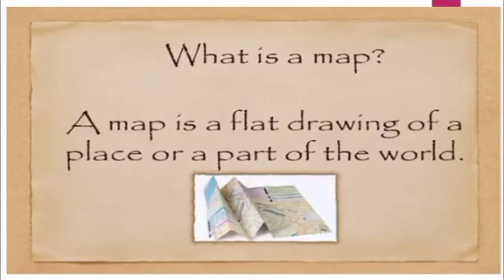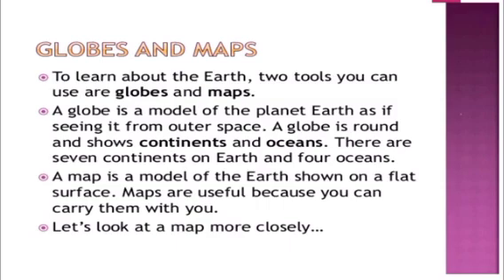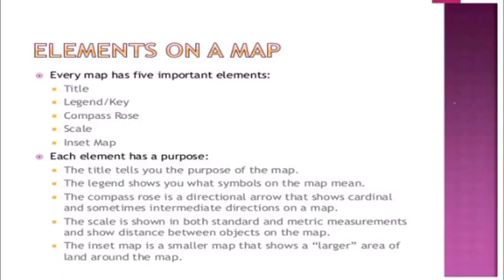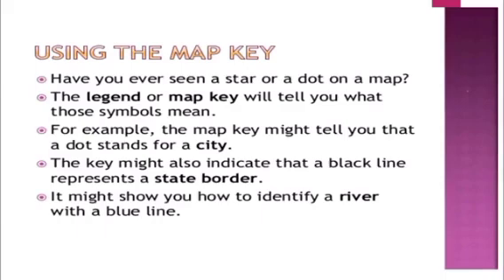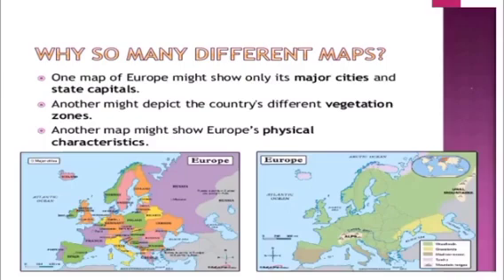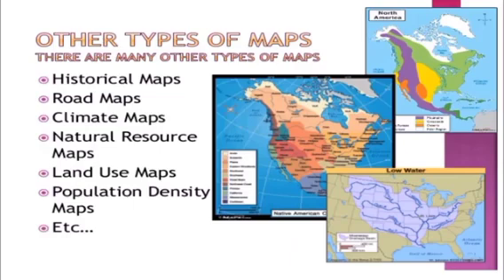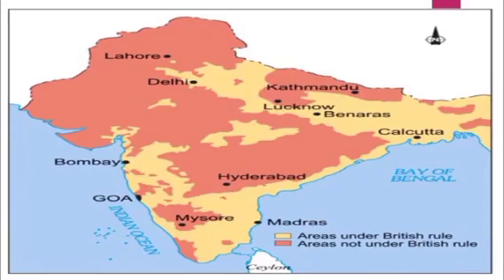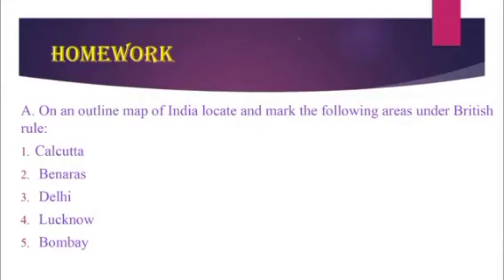CBSE VIII Social Map Skill Chapter: 2 From Trade to Territory (History - Explained in Detail)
Title:
CBSE Class 8 History | Chapter 2: From Trade to Territory | Map Skill | Detailed & Easy Explanation

Description:
Welcome to our exciting journey through history!
In this video, we dive deep into Chapter 2: From Trade to Territory from the CBSE Class 8 History textbook, focusing on the Map Skill section with detailed explanations, visuals, and storytelling to help you master the topic effortlessly.

Learn how the British East India Company transformed from humble traders to powerful rulers, and trace their path across India using key historical maps. Perfect for students, teachers, and history lovers!

What you’ll learn:

Major trading centers and British settlements

Battle locations (Plassey, Buxar, etc.)

Important territories annexed by the British

Map marking tips for exams

Fun facts to make learning memorable!

CBSE syllabus-aligned

Visual learning with detailed map illustrations

Easy-to-understand language

Great for revision and exam prep!